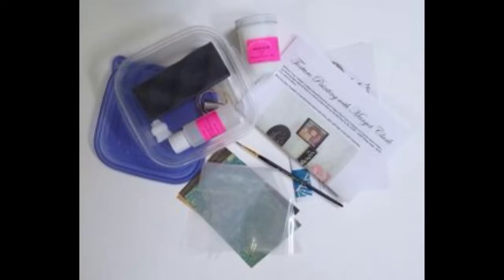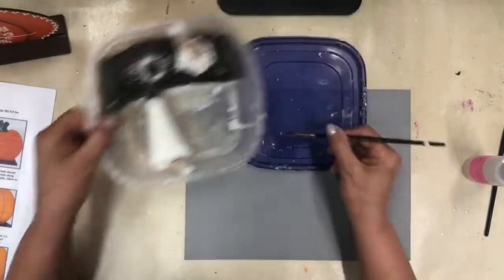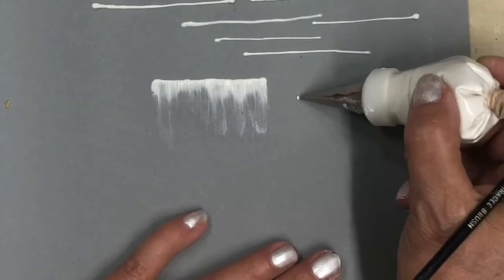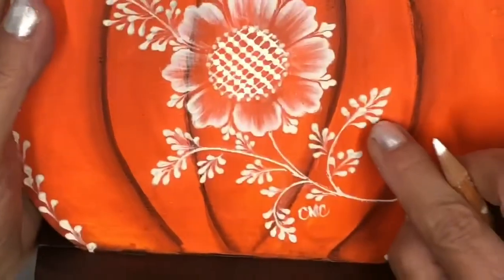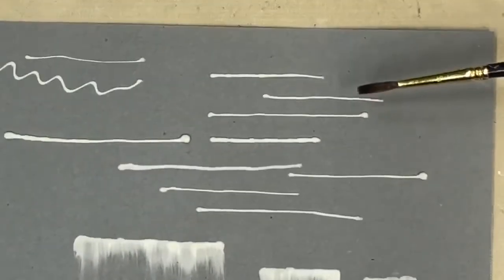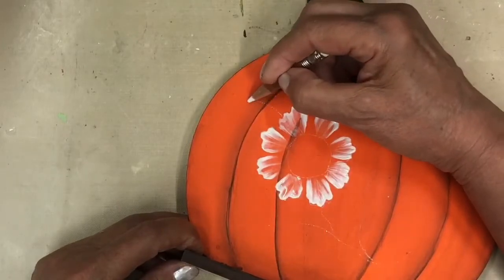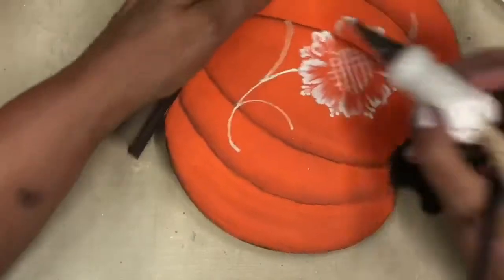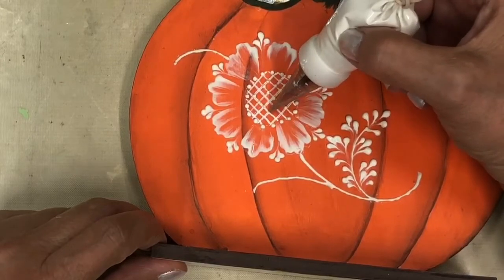MUD Sunflower Pumpkin using Three Basic Techniques of Mudding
Learn the Three basic Techniques of Mudding